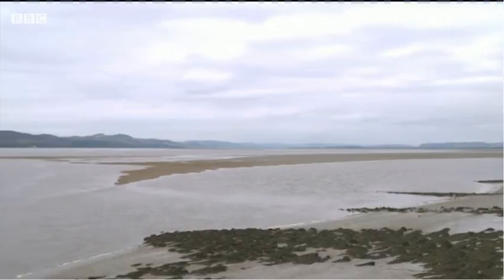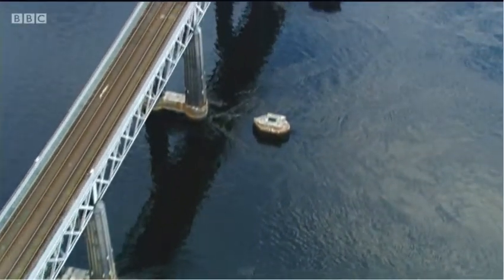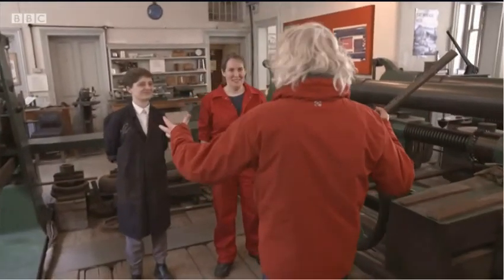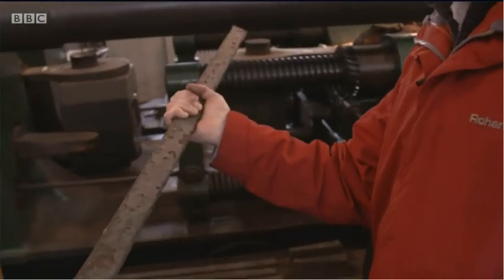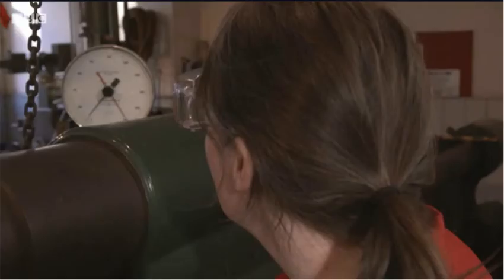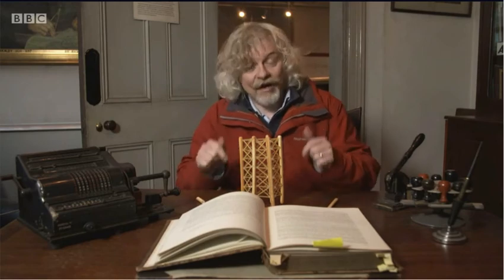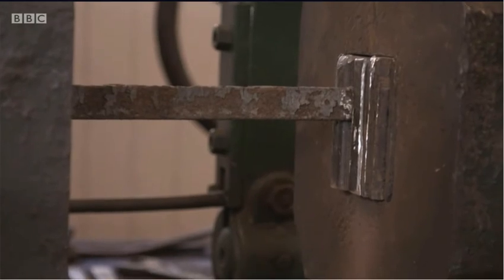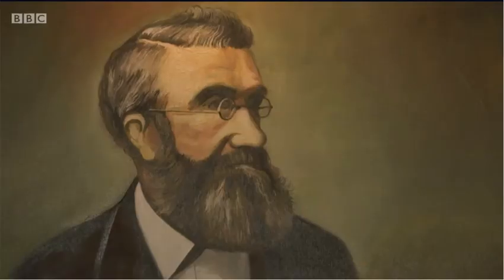Dundee Tay Rail Bridge on the BBC One Show 15/2/18